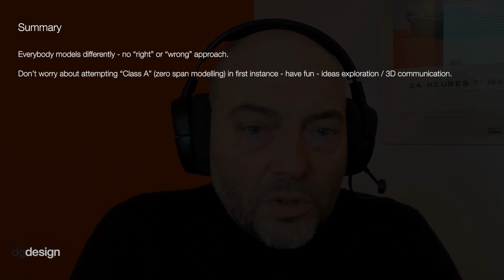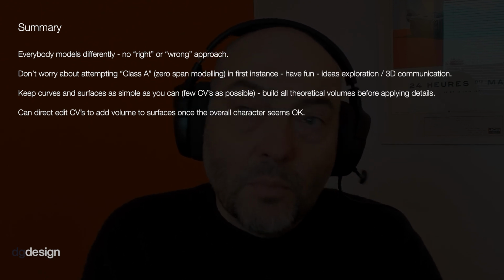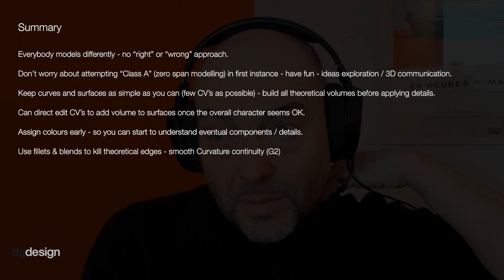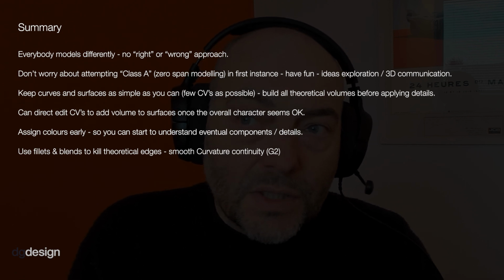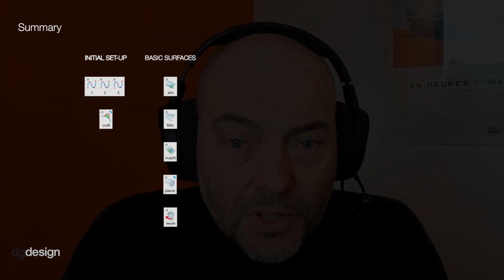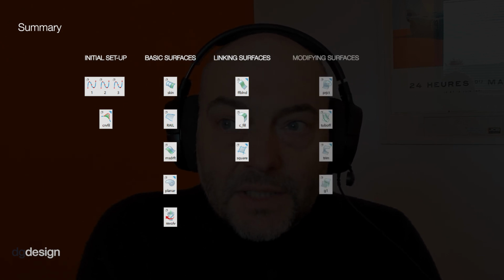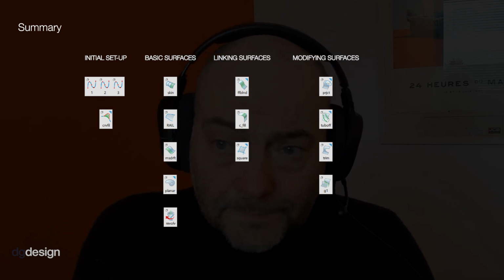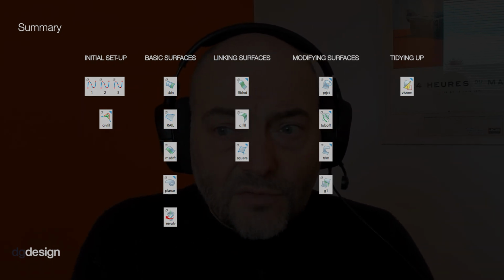Mike Turner's Alias 2024 Masterclass, S01, E04: Bonus -- Reflections and summary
The bonus episode in this Alias 2024 masterclass shares Mike's reflections and key insights for designing in Alias 2024.

For more Autodesk automotive content, check out our Design Studio Blog